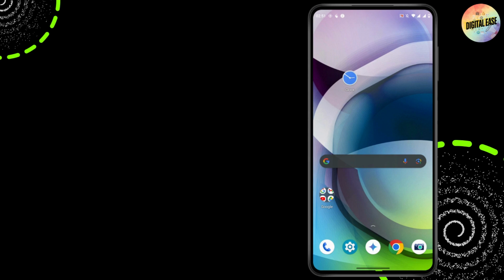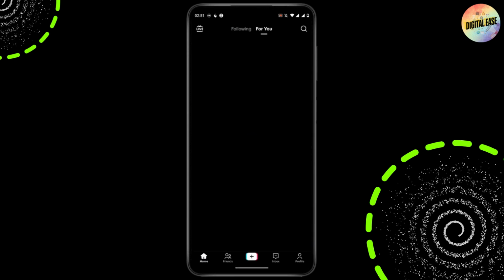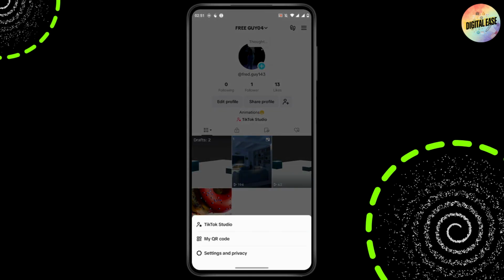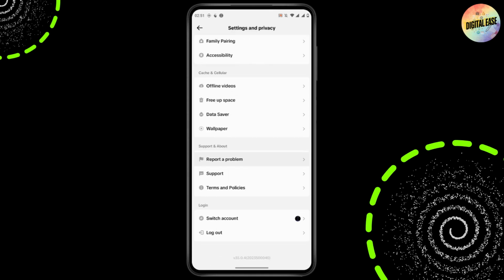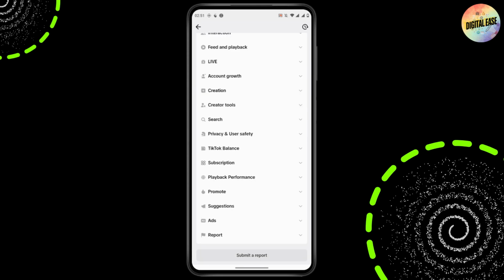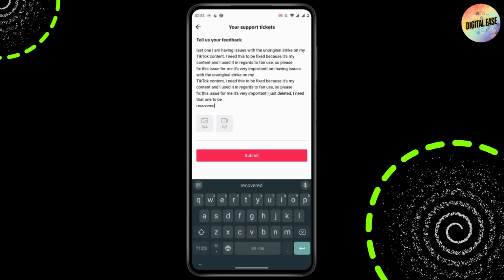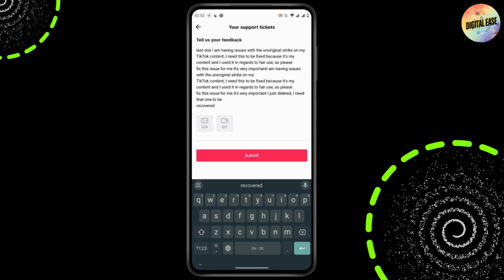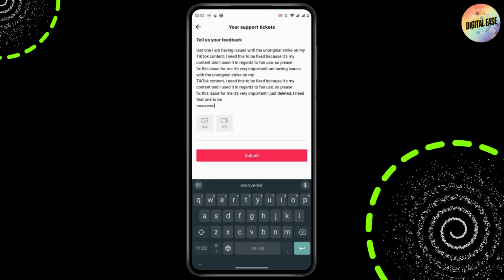How To Recover Deleted TikTok Videos 2024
How To Recover Deleted TikTok Videos
how to recover my tiktok deleted videos
tiktok deleted videos recovery
recover my tiktok videos
tiktok deleted video recovery
how to recover my deleted tiktok videos

Hello guys! In this video, we’ll show you how to recover your deleted TikTok videos using the built-in support feature. If you’ve accidentally deleted a video or lost it during an update, this method will guide you through submitting a recovery request directly to TikTok support.

0:00 - Introduction
0:10 - Opening TikTok and Navigating to Your Profile
0:22 - Going to Settings and Privacy
0:34 - Accessing the 'Report a Problem' Section
0:46 - Submitting a Report for Deleted Videos
0:58 - Sample Message to Use in Your Request